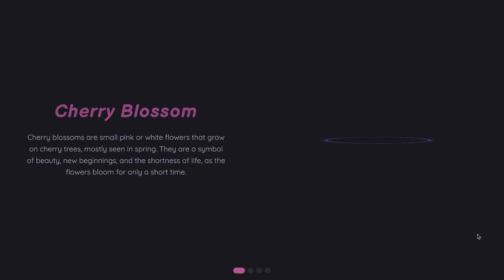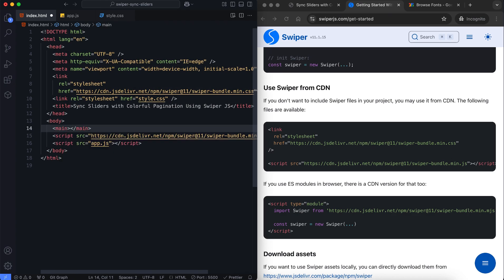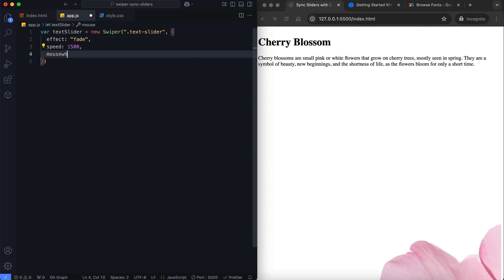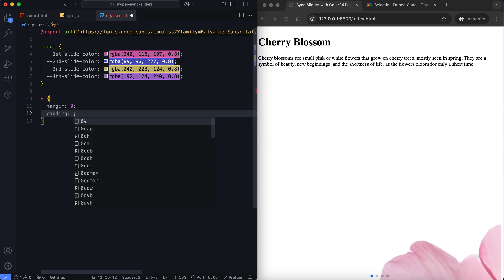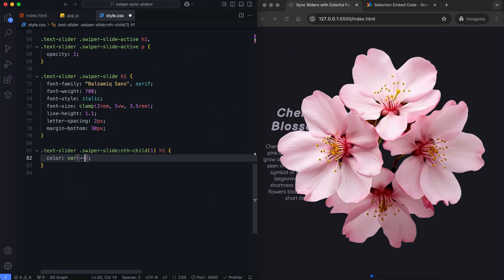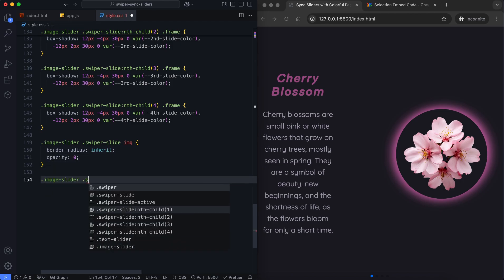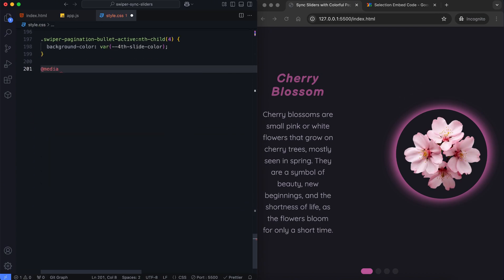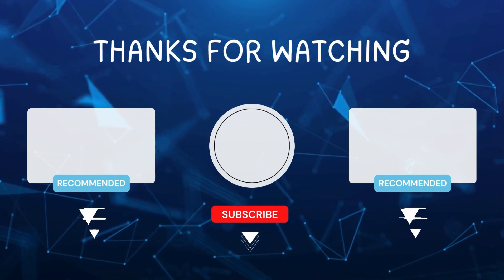Responsive Sync Slider with Text and Image Animations | Swiper JS Tutorial | HTML CSS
This tutorial demonstrates creating an interactive sync slider with text and image animations using Swiper JS. The project includes a text slider and an image slider that move together. It features dynamic styles such as fade effects, circular frames with glowing shadows, smooth transitions, and custom pagination bullets that change size and color based on the active slide. The responsive design adapts to various screen sizes, ensuring optimal performance on desktop and mobile devices. It also includes CSS variables for easy theming, animations with clip-path for image reveals, and a flexbox for the slide alignment.

🕔 Timestamps:
0:00 – Intro
0:46 – HTML
1:53 – Swiper JS functionality
2:33 – CSS
6:05 – Media queries